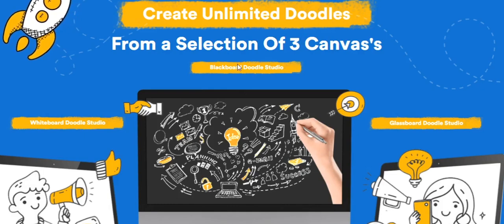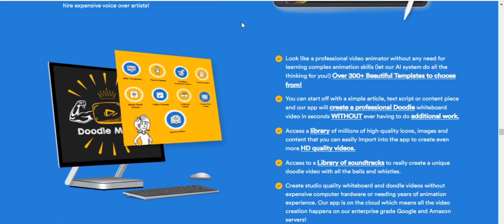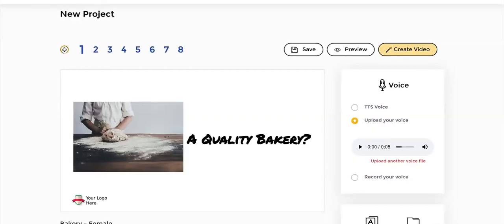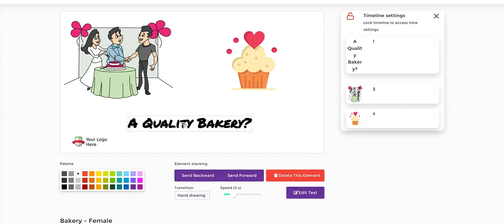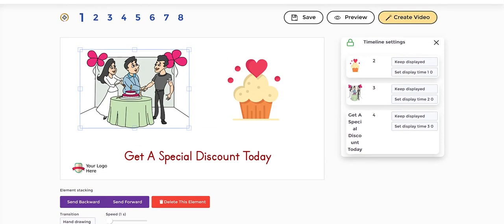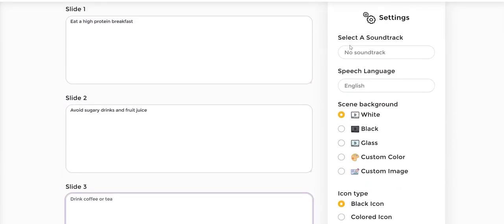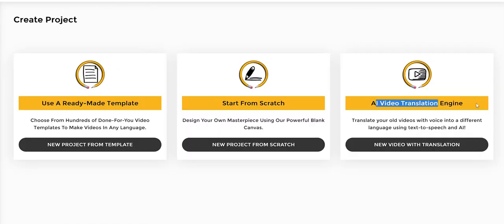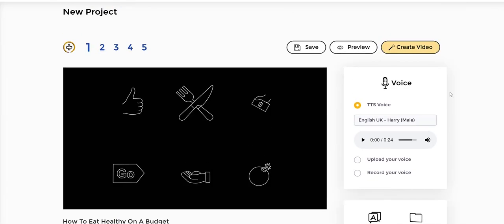Doodle Maker Review and Demo 2021- DoodleMaker Videos Made With AI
Doodle Maker Review and Demo 2021- DoodleMaker Videos Made With AI: Here's your one-stop solution to all queries related to Doodle Maker,  And I have Included Doodle Maker Demo As Well Some Premium Quality Bonuses Of Doodle Maker, To Help You Succeed Fast With This App.

New Extra 🔥🔥 Doodle Maker Bonuses Included and they worth more than 💵$10k💵, and special extra DoodleMaker bonuses from the 😍 vendor is also included!

⏰ URGENT: Price Will Go Up So Get It at a MASSIVE Discount!

Doodle Maker is a brand-new cloud-based software that creates whiteboard, glass board, and blackboard videos with human-like voice-over across 70 different regional and international languages in minutes.

It also comes with transcription and translation features that allow you to convert any video scripts to doodle videos in any language.

With the online education market booming, and people now realize that they can no longer rely on a single revenue source and the threat of another lockdown. Doodle whiteboard videos are the perfect way to educate, sell, engage, and inspire audiences around the world. So, now is more than ever the ideal time to launch your Doodle videos online.

The DoodleMaker team has used their years of product engineering & testing experience to create a solution that you won’t find anywhere else, at this price.

Doodle Maker is a software that will let you conquer every market & skyrocket your company, sales & traffic “GLOBALLY”.

Using the commercial license included in the pack, you can sell the videos you create for clients for $300 to $500 each OR offer Doodle Creation services to your clients.

0:00  What to expect from this video?
0:44 What is Doodle Maker
1:29 What are the features of Doodle Maker? (Every Features you'll be getting with it)
2:54 Doodle Maker Demo Tutorial
11:36 Conclusion ($11,000+ Bonuses [LINK IS GIVEN IN THE DESCRIPTION])

DoodleMaker Features:
✓ 300+ Templates: You can customize over 300 whiteboard, blackboard, and glass board video templates in the hottest trending niches and industries. they also included realistic human voice-overs, effects, and animations so they are ready to go!

✓  AI Video Translation: Simply upload your video or paste a YouTube URL, you can convert any video with voice and the built-in AI translation engine will automatically create an attention-grabbing doodle video in over 30+ Languages.

✓  High-quality doodle images & icons: Customize your masterpiece from the included library of doodle images, Pixabay / icon finder integration, or by uploading your images.

✓  Image to sketch converter: Turn any image into a sketch style doodle in seconds. Add unlimited variety to make any scene unique. Download your videos in 720P 0r 1080 Full HD to share or any platform. Save time with included YouTube & Vimeo publisher.

✓  Built-in professional transitions: Next-gen doodle style transitions to add an extra POP & professional feel to your videos. Have your text & images fade-in, slide-from-bottom, slide from left-to-right, or hand painted with one one 1-click.

✓  Text to speech: Generate a beautiful human-like voiceover in your selected language using Text-to-speech. Translate the original text into a language that you choose. Transcribe the audio from your original video and generate text. And, much more

My opinions are based on my personal own experience and research. I never recommend poor quality products or create false reviews for sales. It is my intention to explain products so you can make an informed decision on which product suit your needs best. Any and all forward-looking statements in this video are intended to express my opinions. They are opinions only and should not be relied upon as fact.
Success in any work is based on many factors individual to you. I do not know your educational background, your skills, your prior experience, or the time you can and will devote to the endeavor. similarly, bonuses don't change your luck in any shape or form. everything depends on your hard work and dedication.
If you decided to buy the product from the link given in the description I'll get a small commission from the vendor but don't worry, you won't have to pay any extra penny from your pocket, it will cost you the same as described on their official website.